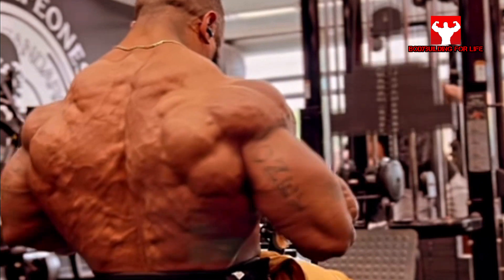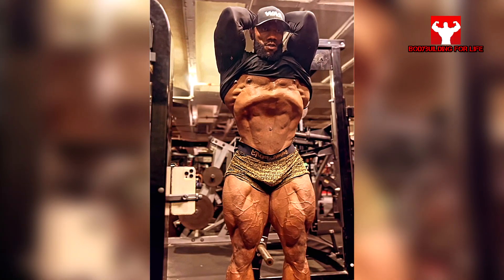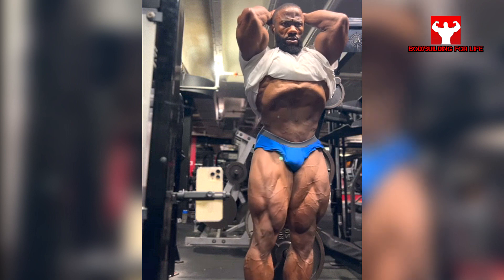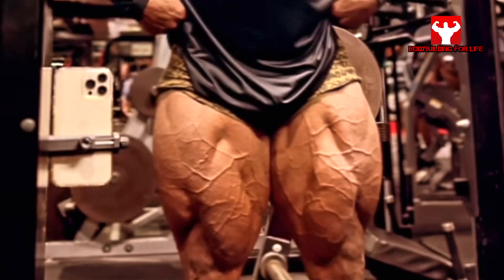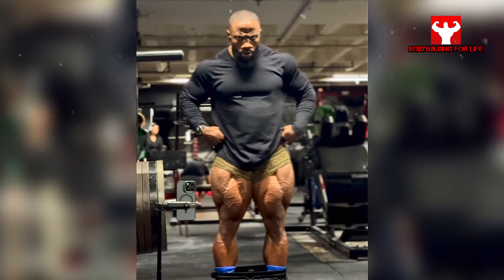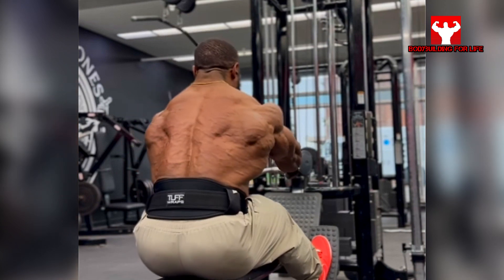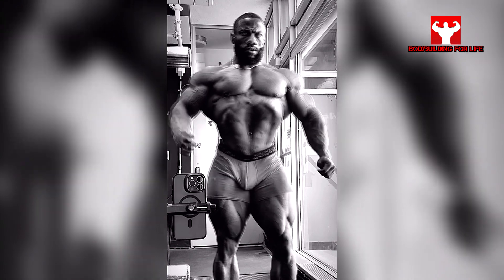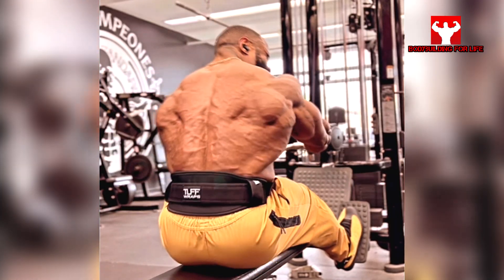Mr.Olympia 2023 will be Won from THE BACK - Charles Griffen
His back is vascular and full of veins , Mr.Olympia will be won from the back . Charles Griffen is an american bodybuilder and his physique is one of the best in the world , his back is one of his best body part
-- Athletes: @charlesgriffen_ifbbpro
⚡ Edit by Bodybuilding For Life
© Copyright by Bodybuilding For Life ☞ Do not Reup